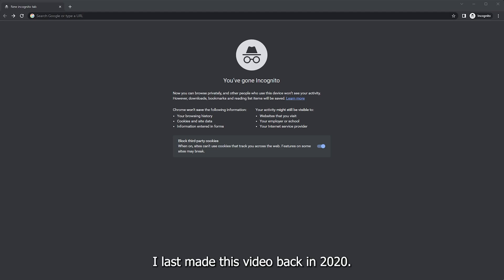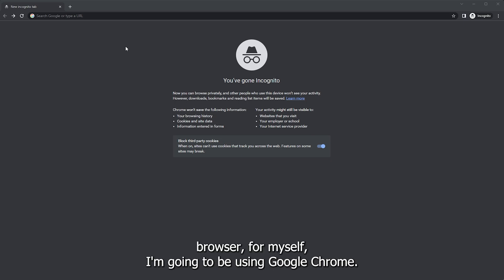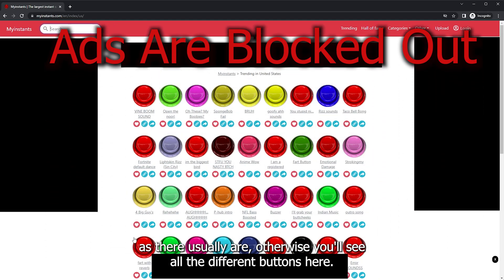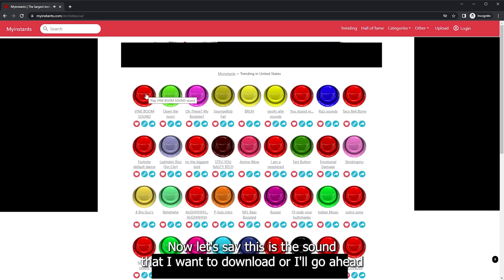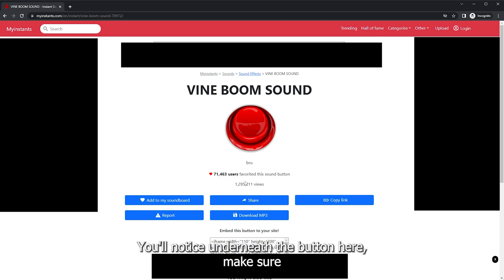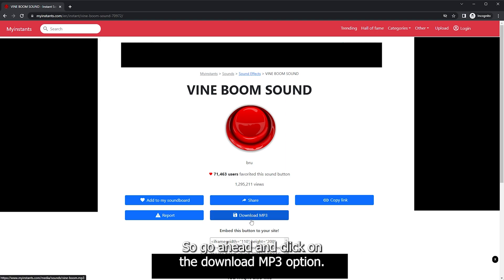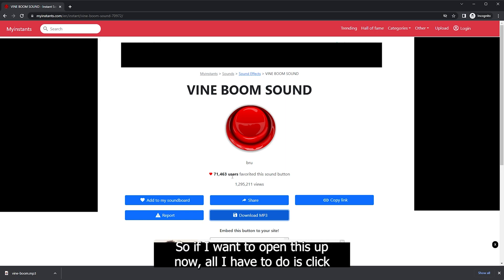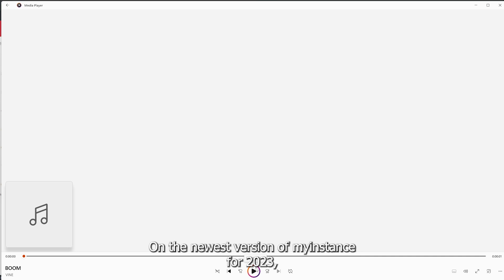(2023 UPDATE) How To: Download Sound Effects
Song: Atoll - We Got Lost Together